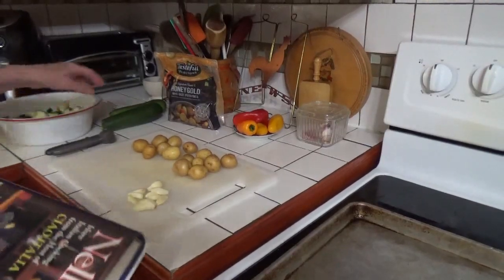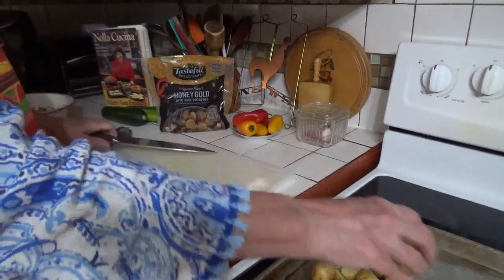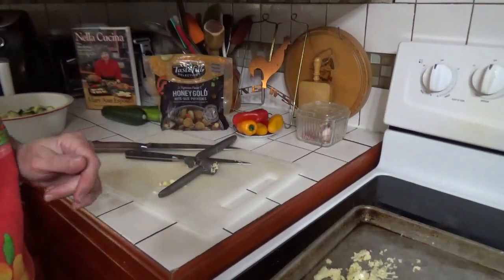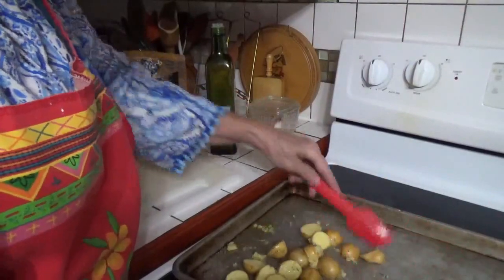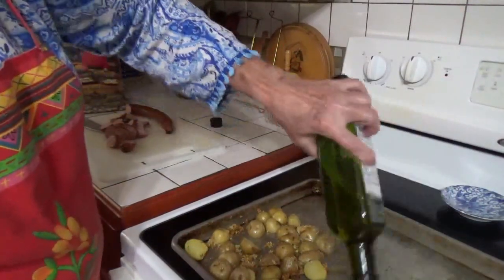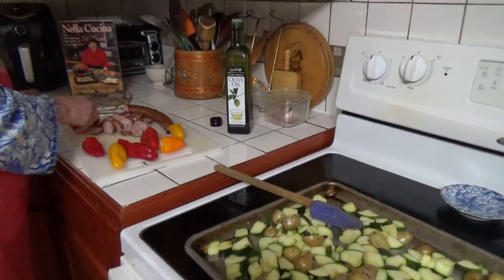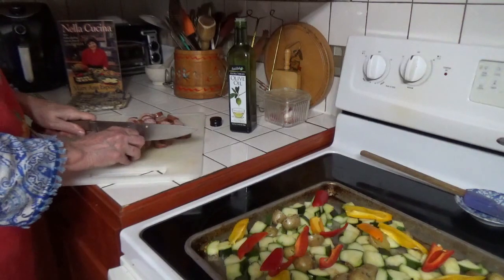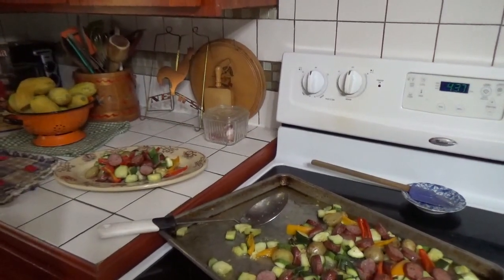Easy Peasy Zucchini Meal! Roasted Zucchini & Potatoes (or not) with Garlic & Sausage (or Chicken or)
The original recipe is from Mary Ann Esposito's Italian cookbook "Nella Cucina" and I played around with it.  She keeps it simple as a side dish, and serves it with roast turkey.   I added some sweet peppers that I needed to use up, and sliced some german sausage to turn it into a one-dish meal. It would be great will some boneless chicken pieces added with the potatoes too.   I also salted the zucchini in advance to draw a lot of water out of it.

The original recipe is found on page 172.  This below includes my changes:
Potate e Zucchini al Forno con Aglio (Oven Roasted Zucchini and Potatoes with Garlic) (and Peppers and Sausage)
1 cup of small potatoes, halved or quartered (you can leave these out to avoid the carbs)
3 good-sized zucchini, cubed - about 4 or 5 cups full
5 cloves of garlic
1 Tablespoon rosemary
1/2 cup of olive oil
Salt & Pepper

Cube the zucchini about 2 hours in advance and put into a bowl, and toss with 2  Tablespoons of salt.  Allow to sit until time to prep. Then, drain (I got about 1 1/2 cups of water out of mine!), rinse the zucchini well,  and refill the bowl with clean water to rinse the zucchini again.  Drain very well in a colander while preparing the rest of the dish.

Put a couple Tablespoons of oil into a large baking pan. Chop the garlic finely and put it in the pan. Add the potatoes. Stir all together to coat the potatoes. Put into oven at 350F and bake for 30 minutes.

After 30 minutes, remove from oven, and add the rinsed, drained zucchini and stir all together.  If desired, add strips of sweet peppers and bite-size pieces of german sausage.  Drizzle with the rest of the olive oil, and return to the oven.  Bake for 20 - 30 minutes longer until the squash & peppers are tender and the meat is done.